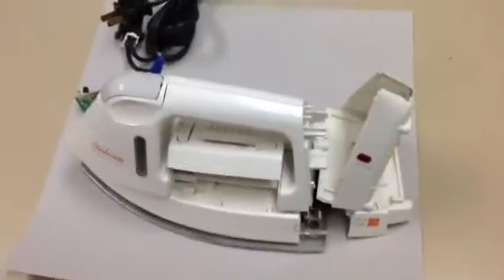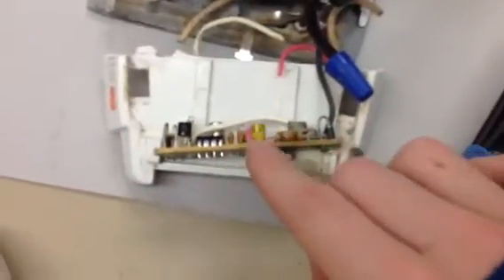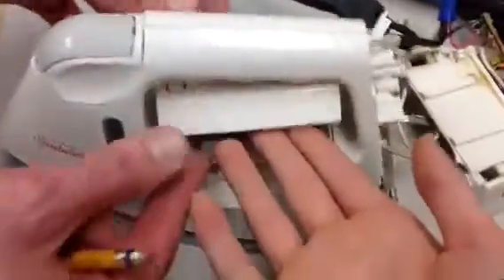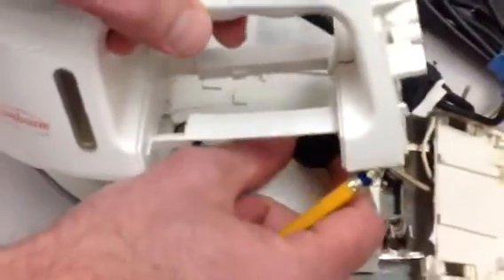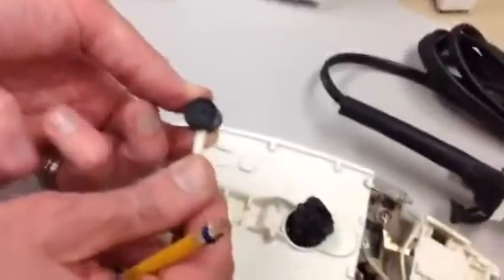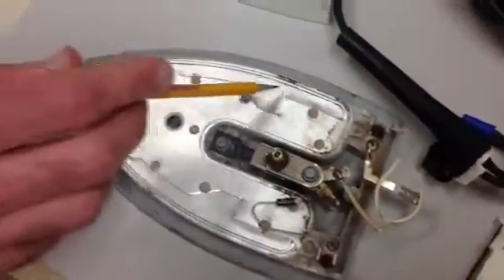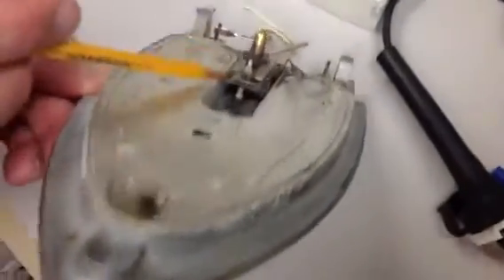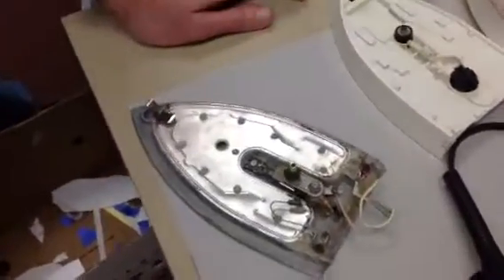The Anatomy of a Steam Iron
One of my fifth grade gifted students, interested in electronics, dismantled this steam iron and studied the electronics and heating system associated with it.  This is his video.